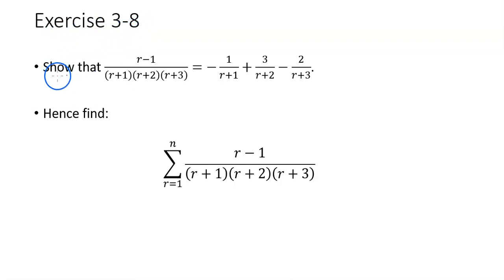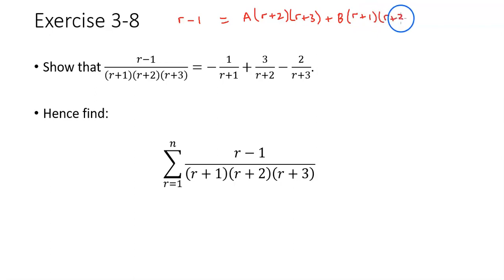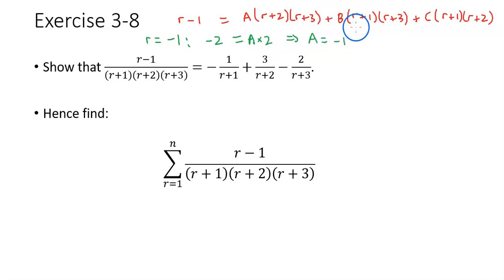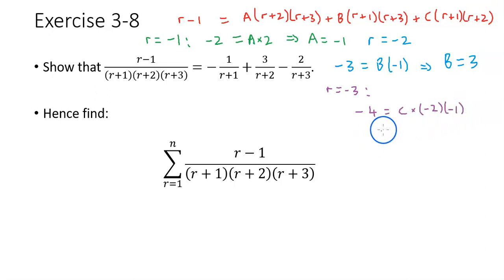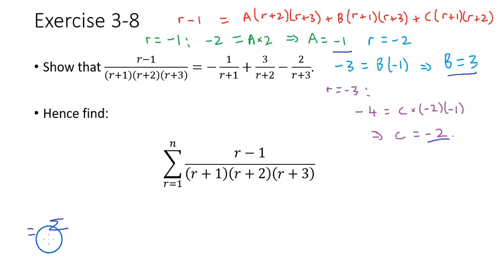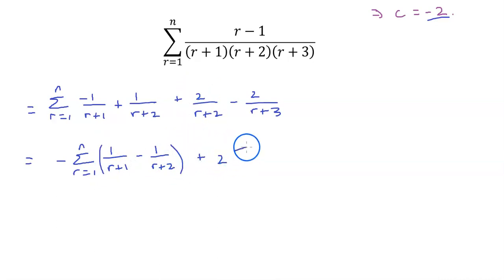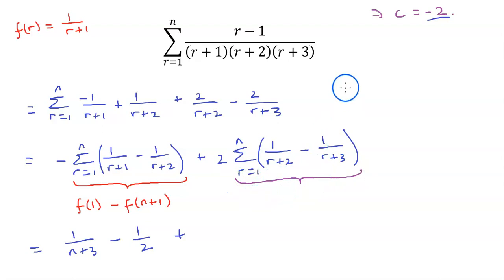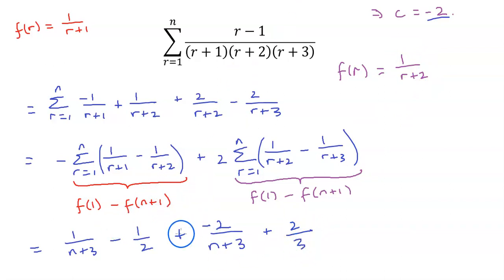CAIE Further Pure 1 Topic 1.3 Summation of Series Lesson 3 Part 3